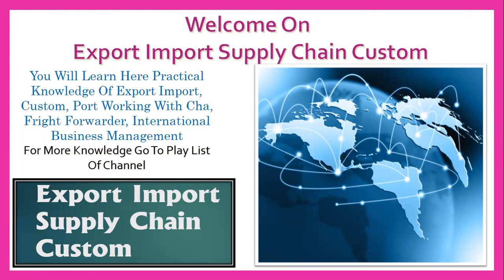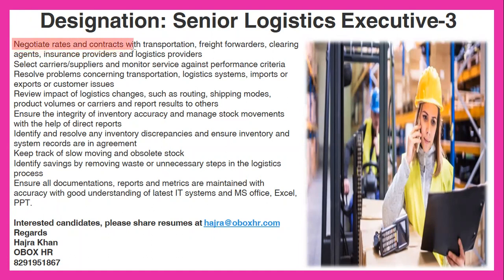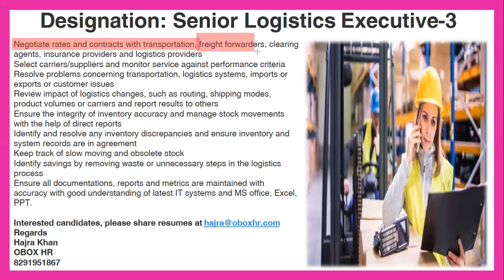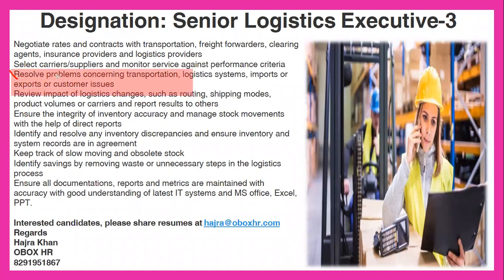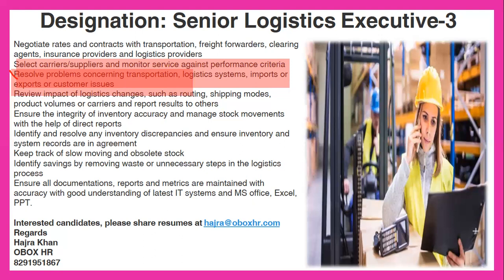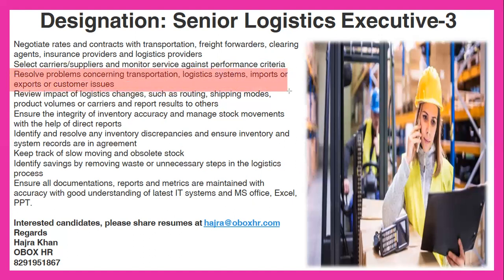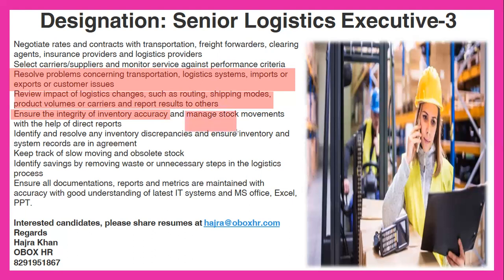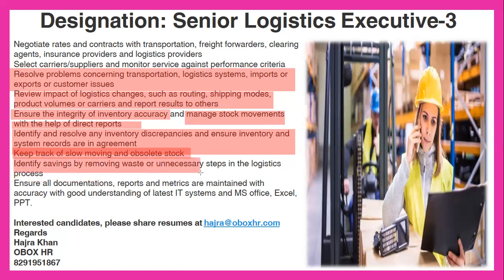Role Senior EXIM Logistics Executive 3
job for senior logistics executive
what are key role for logistics executive
how to get job logistics executive